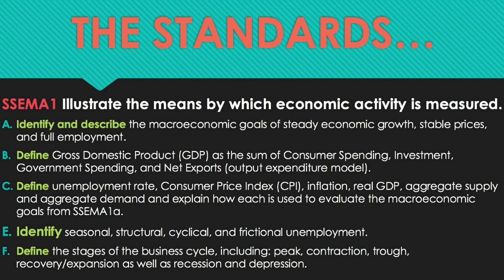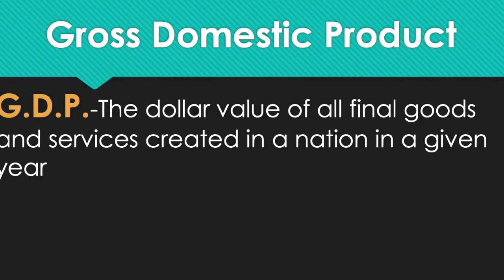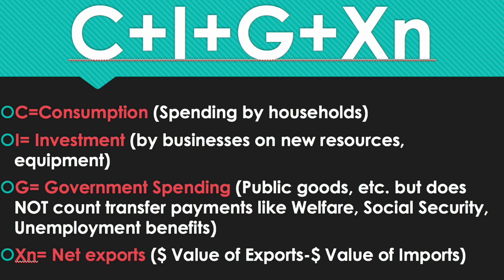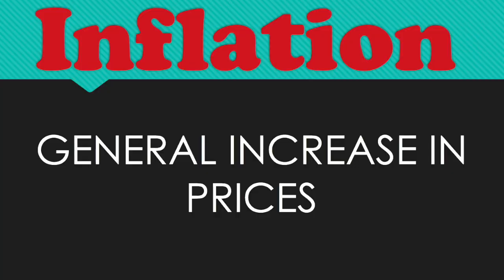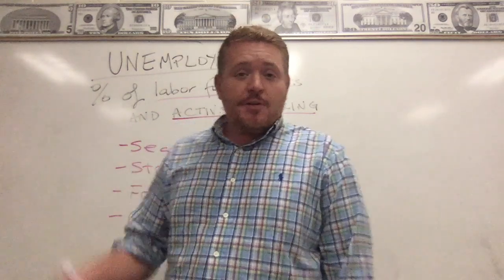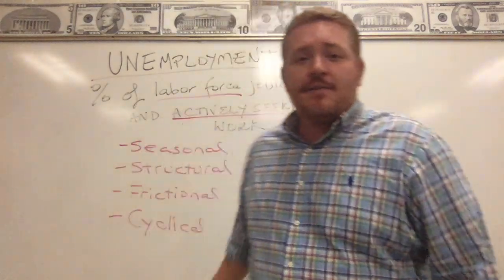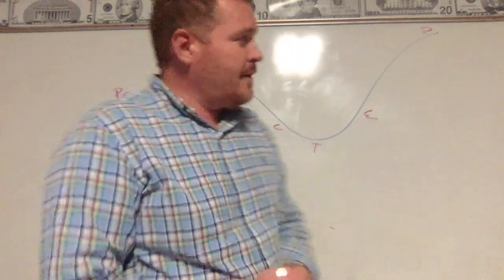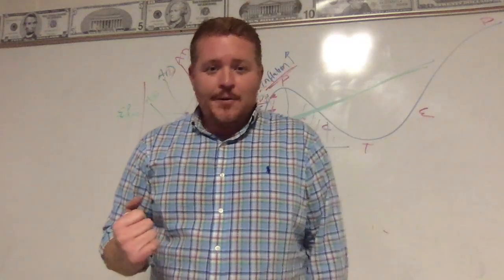ECON CHAT$ VIDEO 8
SSEMA1: MICROECONOMIC INDICATORS